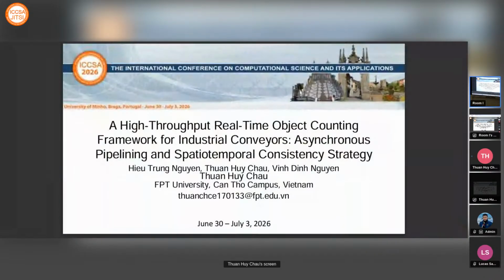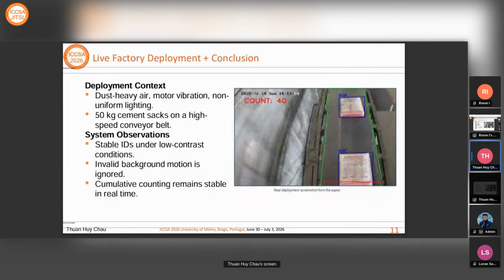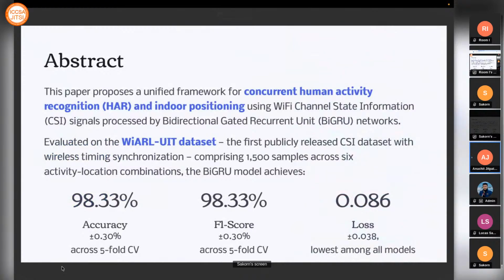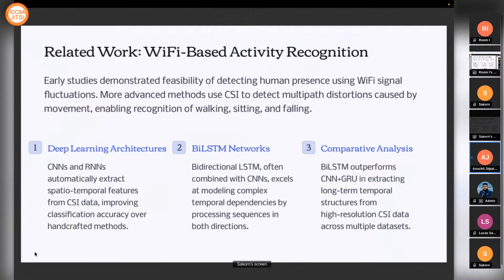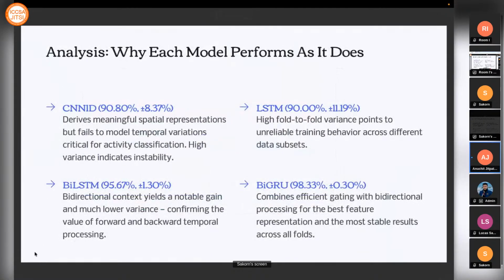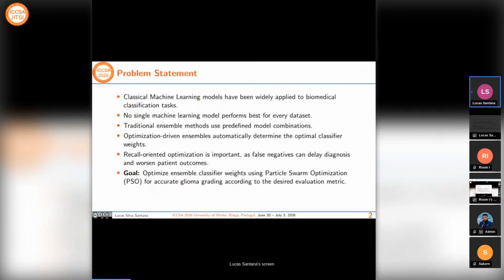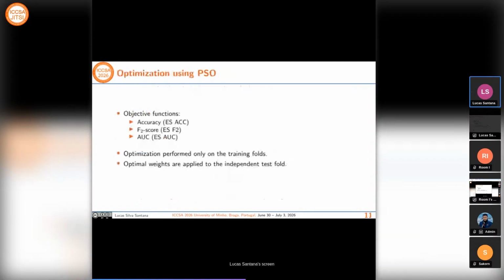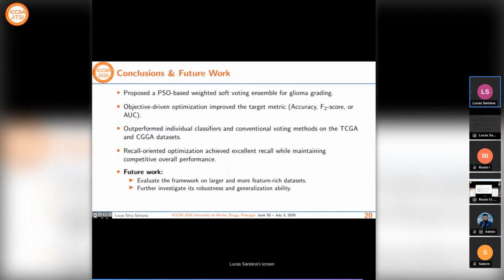ICCSA 2026 03th July Session I morning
The 26th International Conference on Computational Science and its Applications: live streaming of the room I 03th July morning